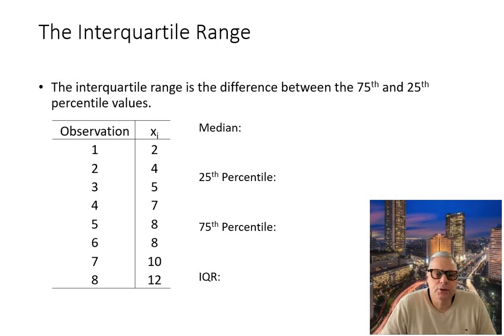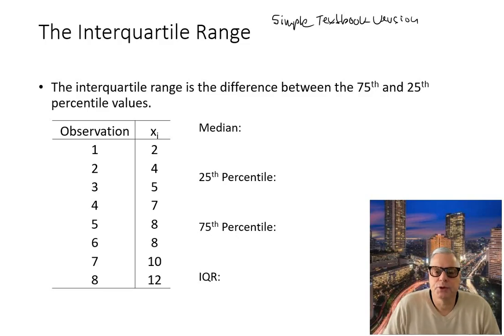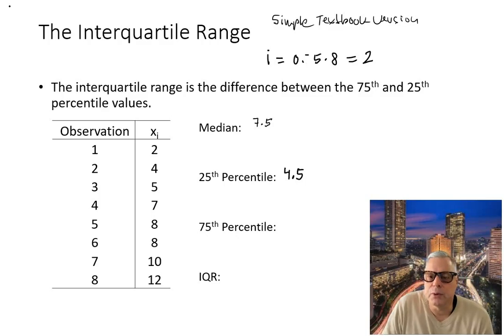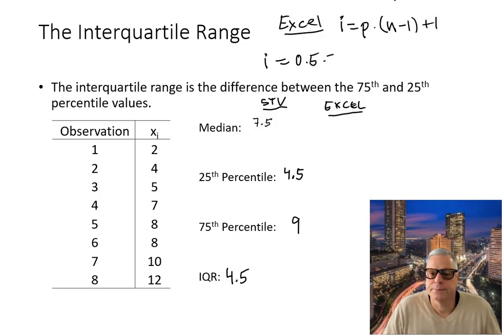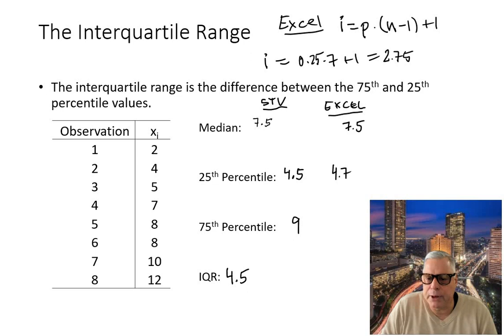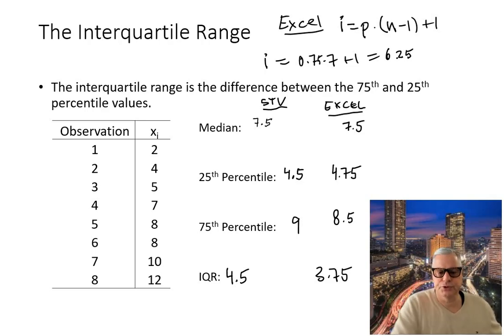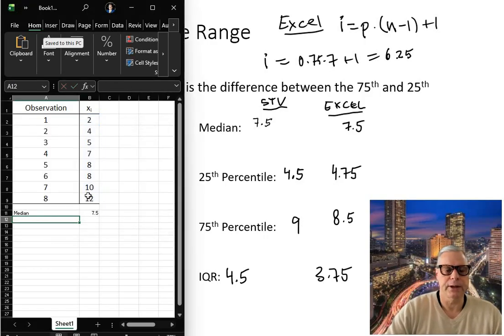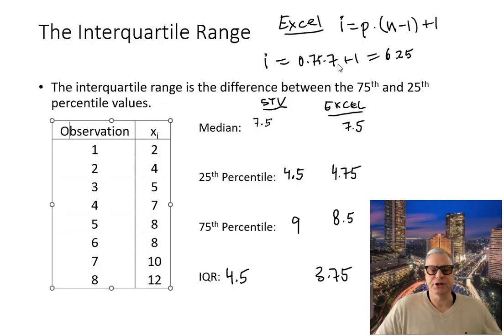T02 09 Interquartile Range